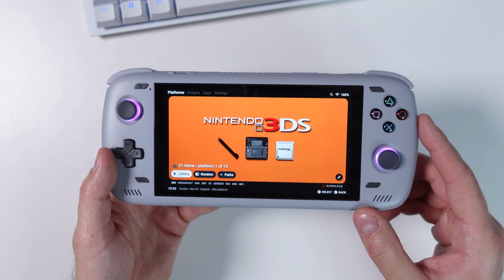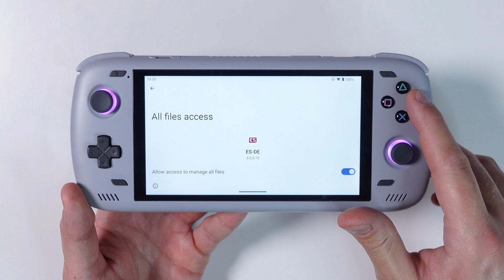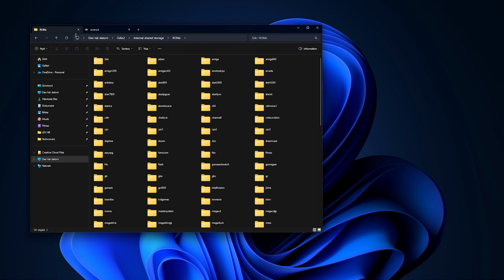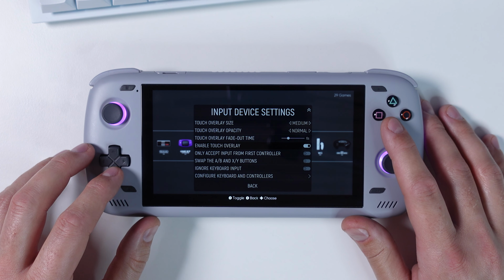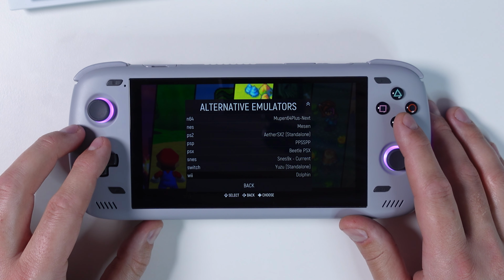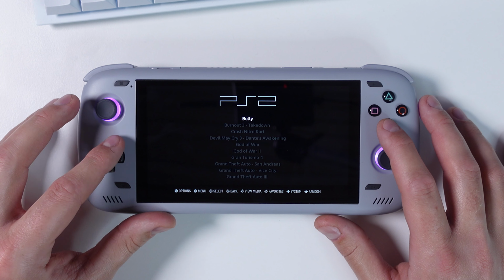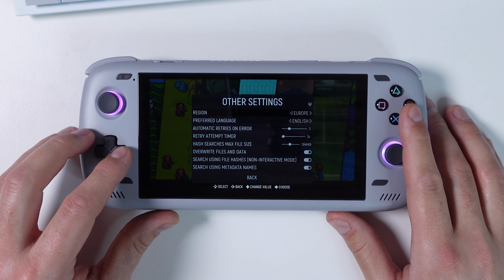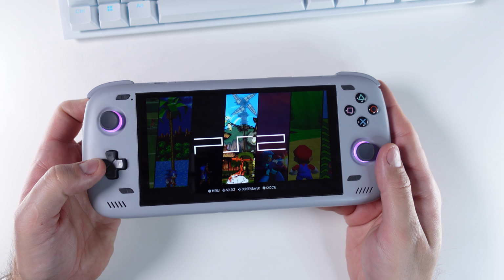EmulationStation For Android | 2025 GUIDE & TIPS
ES-DE (EmulationStation Desktop Edition) has FINALLY been ported over to Android and in this video I go through all the steps on how to download, install and configure the app. I also show you how to migrate from a previous frontend like Daijishō or similar if you have been using that before.

This is the ultimate Androd Handheld experience!

00:00 Intro
00:28 What Is EmulationStation Frontend?
01:17 Daijisho Vs. EmulationStation
01:35 How To Install EmulationStation (ES-DE)
04:01 How To Add Games (Roms)
05:24 EmulationStation Initial Set Up (Tips & Tricks)
05:52 EmulationStation Themes
06:27 Sync Emulators
08:47 Scraping Boxart
11:05 Wrap Up!

Amazon (SD cards)
Amazon (everything)

▬ My Setup  ▬▬▬▬▬▬▬▬▬▬
Camera: Sony ZV-E1
Headphones: Logitech G Astro A50 X